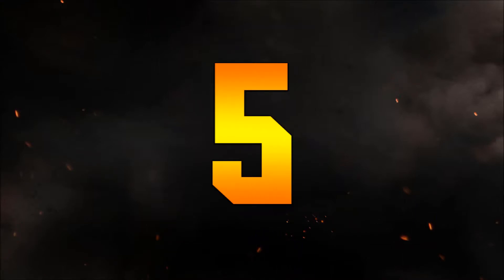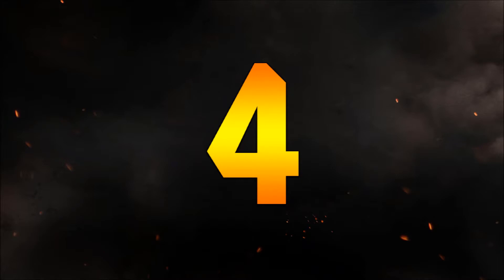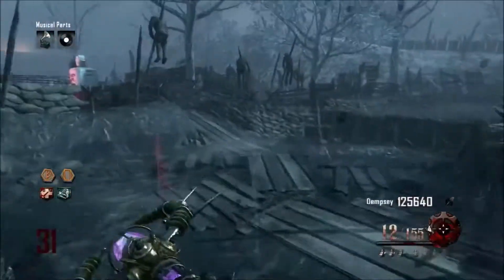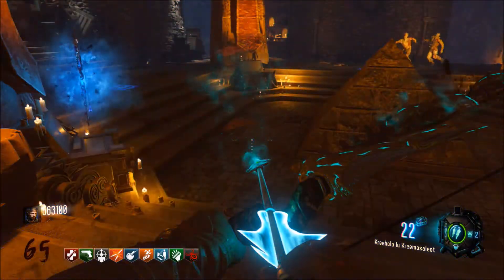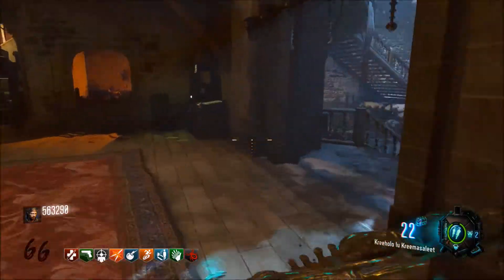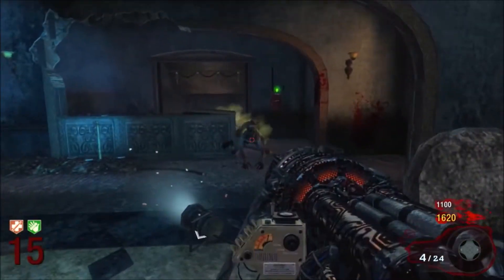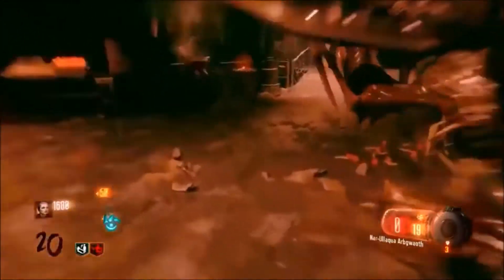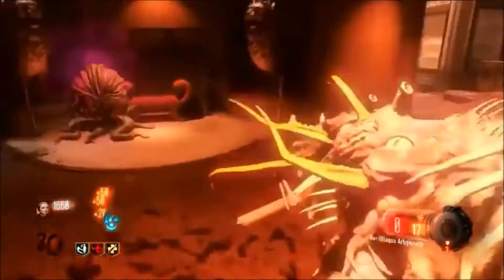"Top 5 Tuesday" Best Zombies Wonder Weapons! (Call of Duty Zombies)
Top 5 Best Zombie Wonder Weapons!
LIKE for Top 5 Tuesday!

-RGD5IMPACT